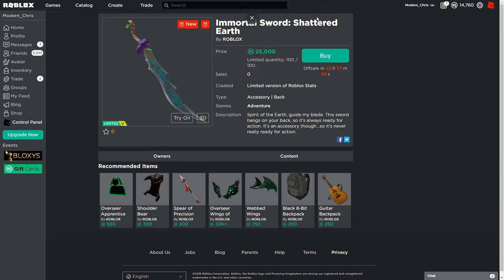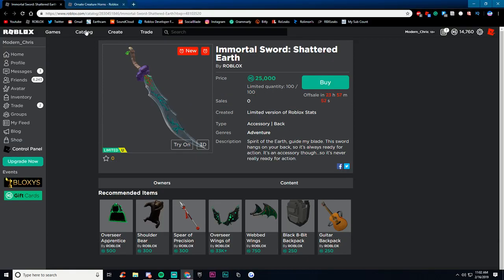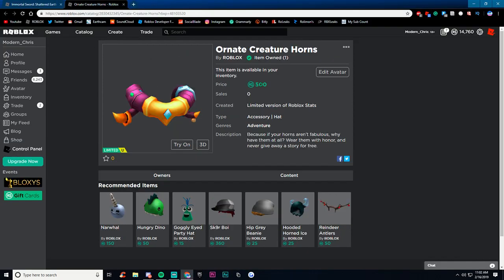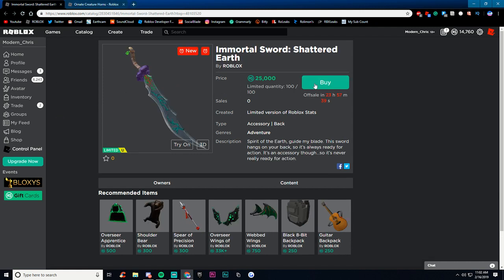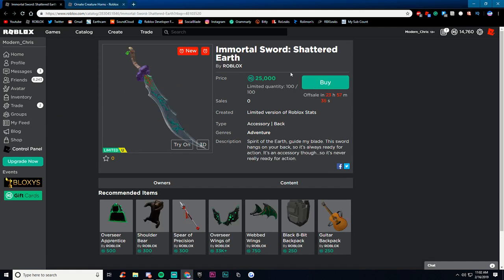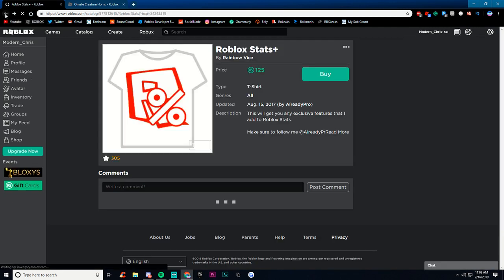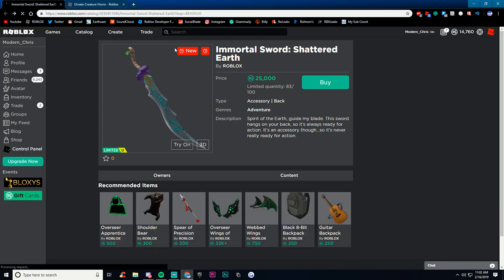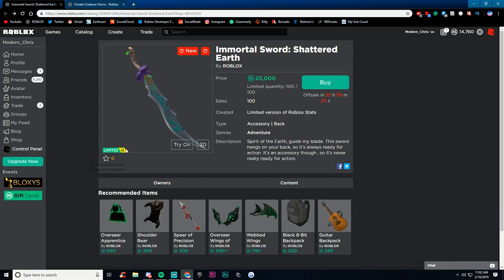IMMORTAL SWORD & ORNATE HORNS OUT! | NEW LIMITEDS | ROBLOX PRESIDENTS DAY SALE 2019